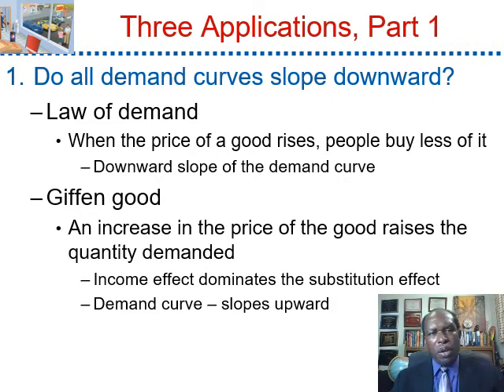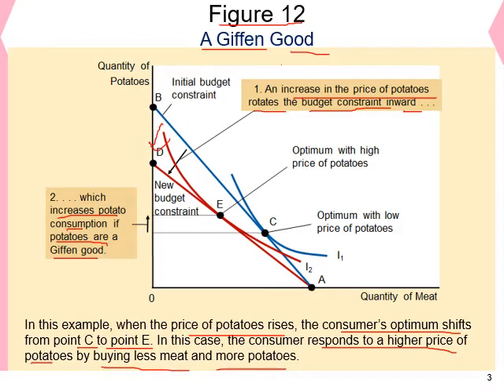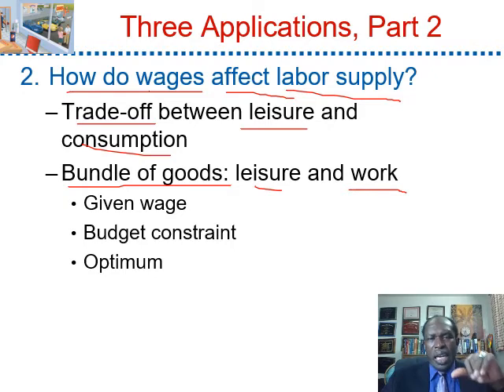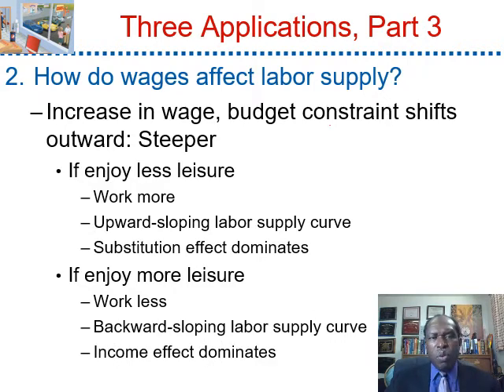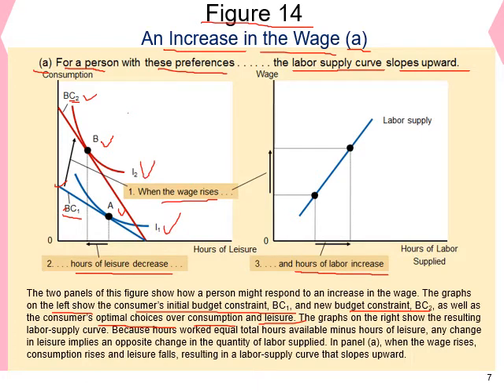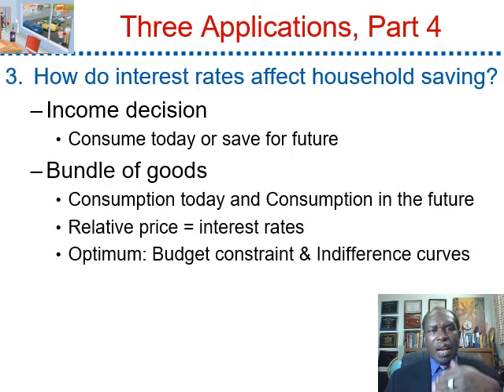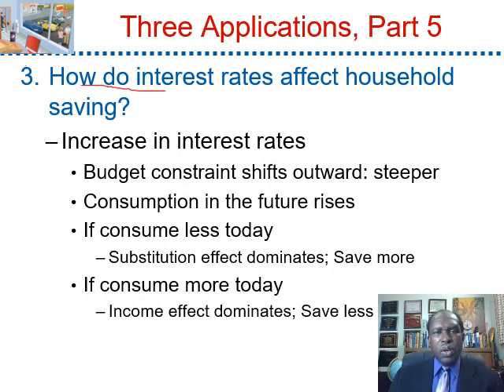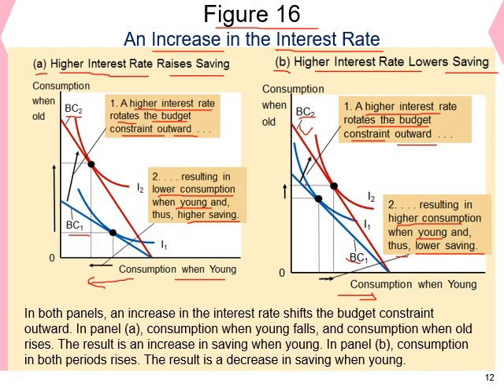CH 21 Applications of The Consumer Choice Theory